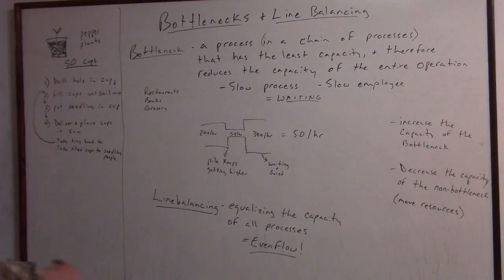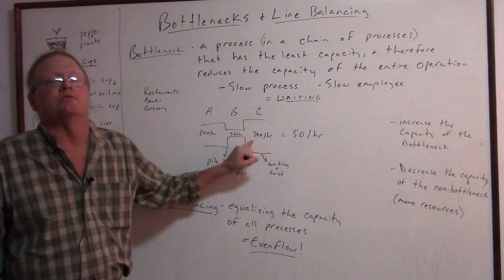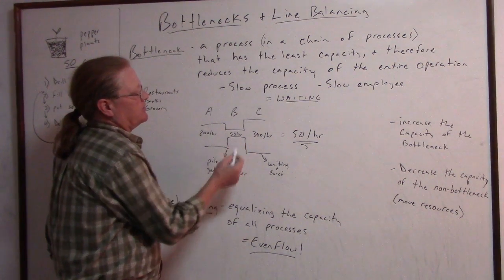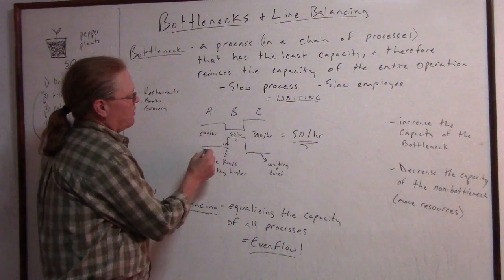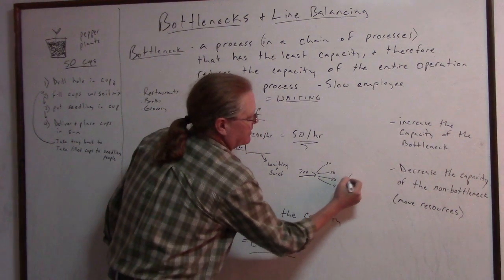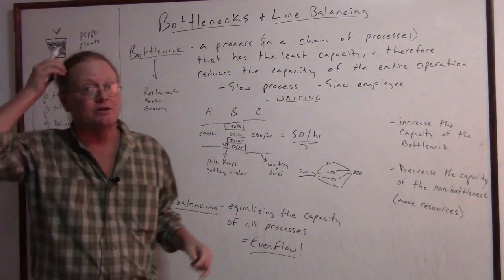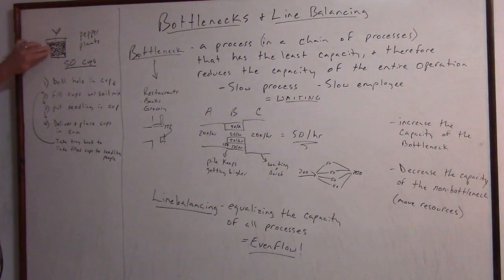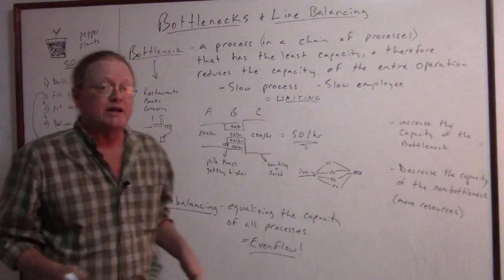MVI 0278 Bottlenecks and Balancing